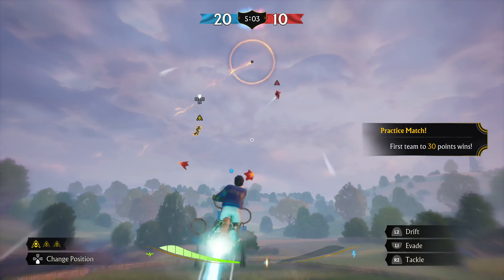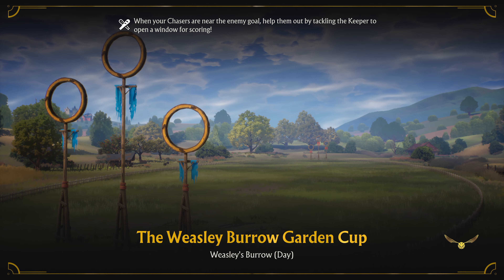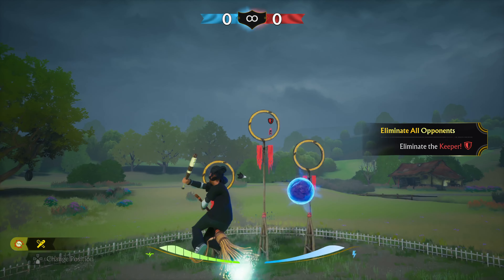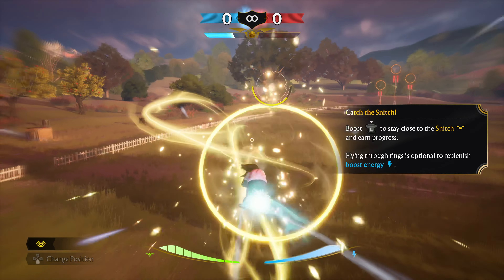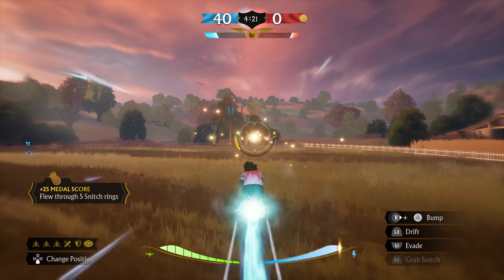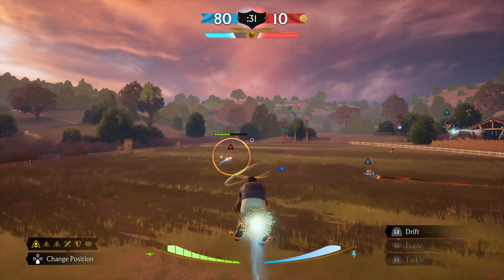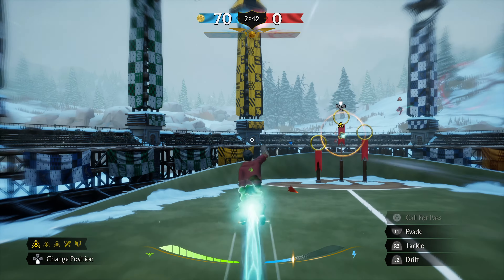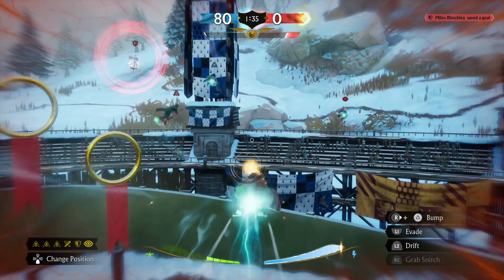Harry Potter Quidditch Champions • 4K Tutorial & Gameplay • PS5